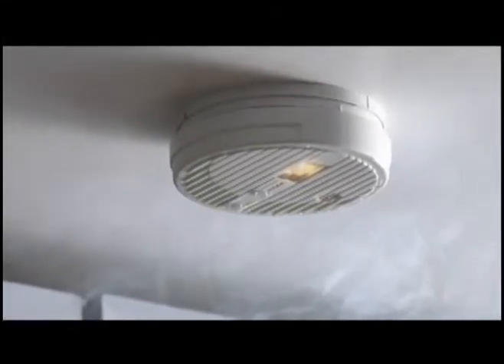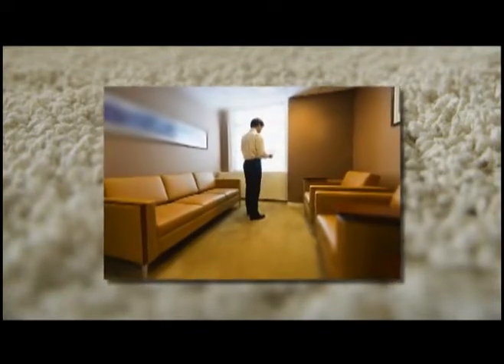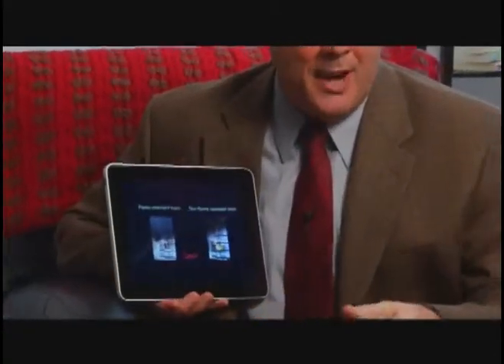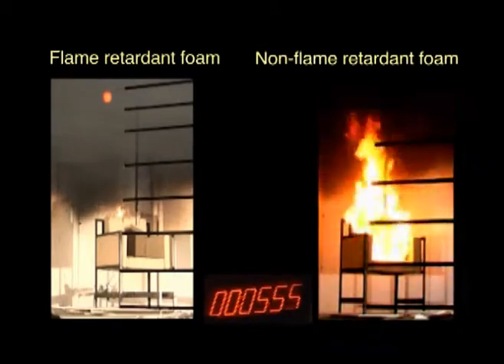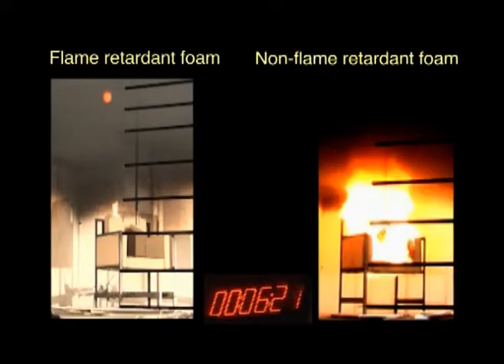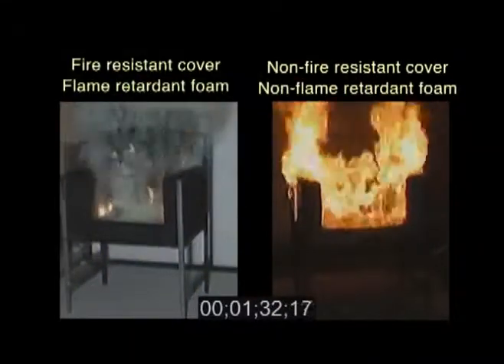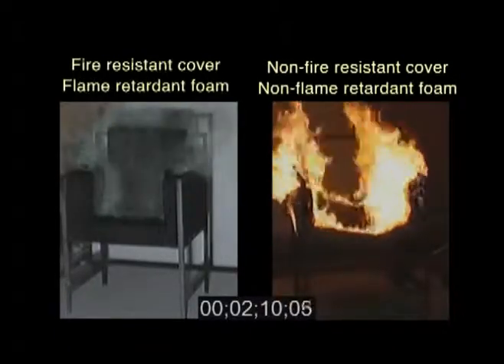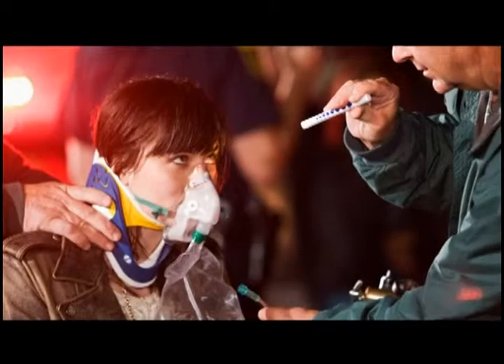Analysis Shows Flame Retardants Are Important to Home Fire Safety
Flame retardants can stop or slow the spread of fire.
Independent analysis conducted by Dr Matthew Blais, PhD, Director of Fire Technology at the Southwest Research Institute. Drawn from an arson study funded by the US National Institute of Justice.
Testing was conducted between 21-30 November 2012
Furniture burn test on the same models of upholstered chair
1) Flame retardant foam with non-fire-protected cover is tested against non-protected foam with a non-protected cover. Both use same small ignition source, equivalent to candle or butane lighter. After a few minutes, only the non-protected cover on the first chair was burning and the fire was much smaller, while second chair was free-burning.
Demonstrates that flame retardant in just the foam delayed the free-burning or flashover state of the fire by up to 6 to 7 minutes.
2) The second test used a larger ignition source (19 kilowatts). Fire resistant cover, flame retardant foam: the flames go out after a few seconds. Non-fire resistant cover and non-flame retardant foam: rapid growing fire after only 1 minute.
Demonstrates that layered defence is best: a fire-protected cover over a fire-protected foam prevents the furnishings from catching fire.